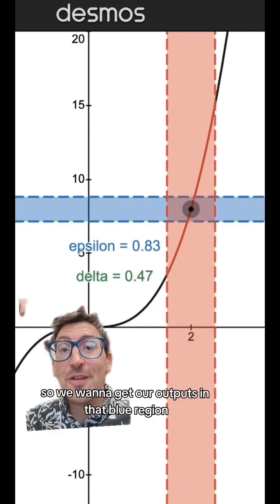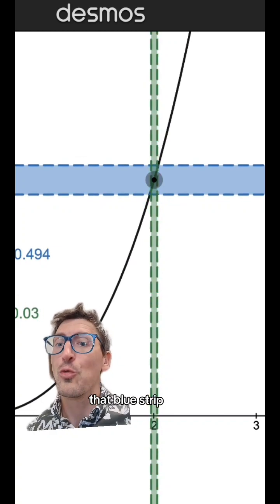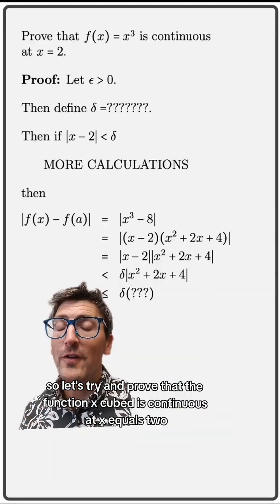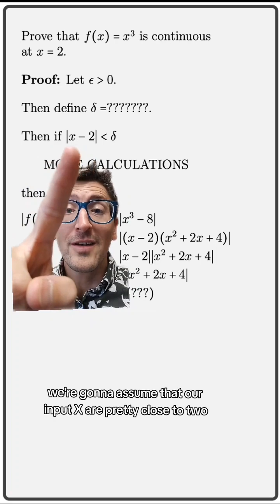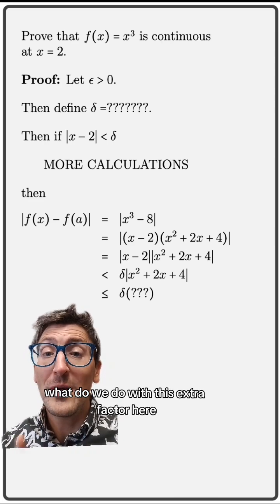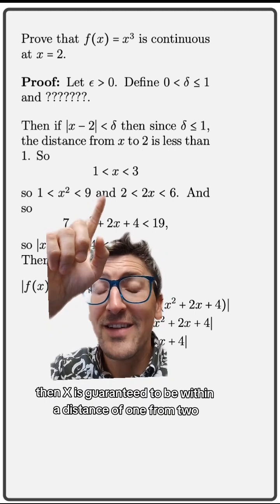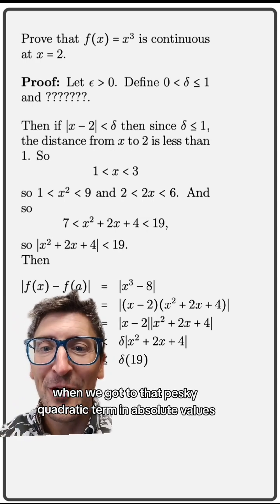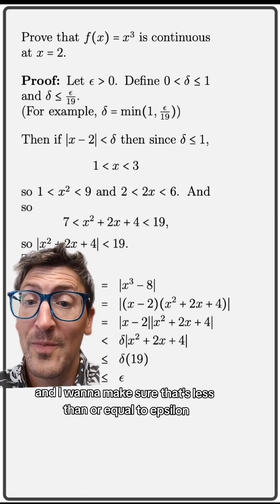Delta Epsilon definition of Continuity (Let's Learn Real Analysis part 21)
Another definition of continuity, this time using error terms for inputs and outputs.